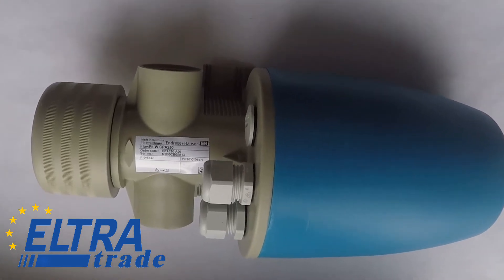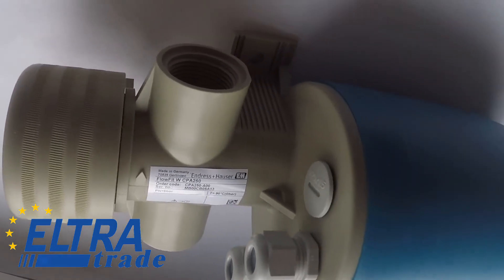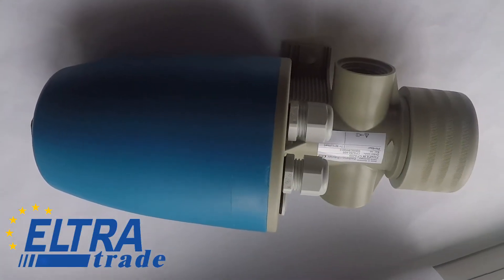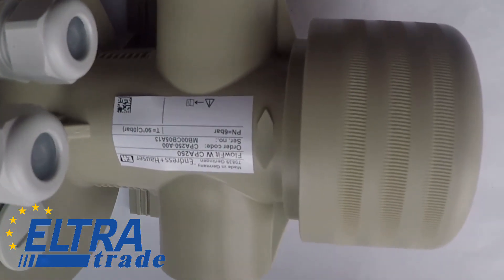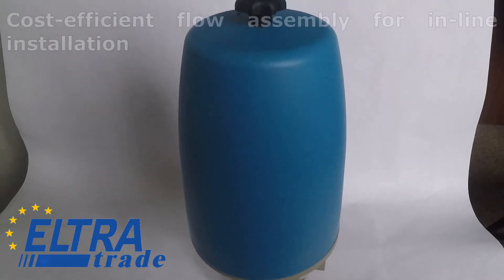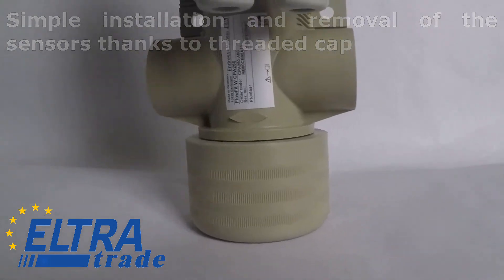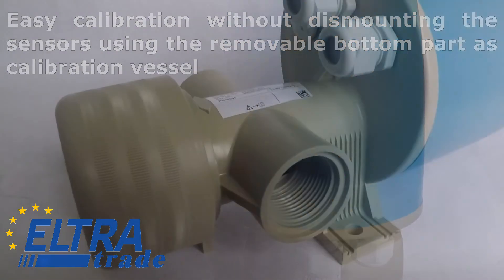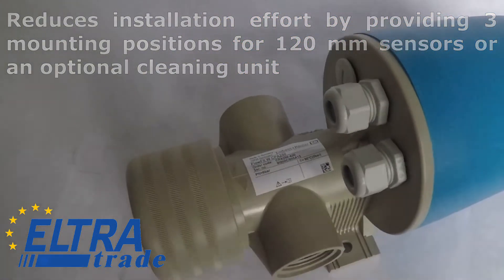Endress + Hauser Flow fittings CPA250-A00 / E+H / Eltra Trade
Endress Hauser Universal flow assembly Flowfit CPA250.

It is designed for pipe installation in water and wastewater treatment. It offers space for three sensors and is able to extend their service life by keeping them wet even when the flow is interrupted.
The assembly is also durable thanks to corrosion-resistant polypropylene.

Benefits:
• Cost-efficient flow assembly for in-line installation.
• Simple installation and removal of the sensors thanks to threaded cap.
• Easy calibration without dismounting the sensors using the removable bottom part as calibration vessel.
• Reduces installation effort by providing 3 mounting positions for 120 mm sensors or an optional cleaning unit.